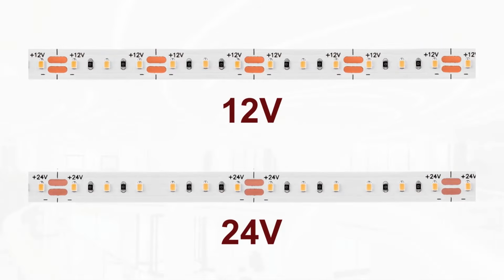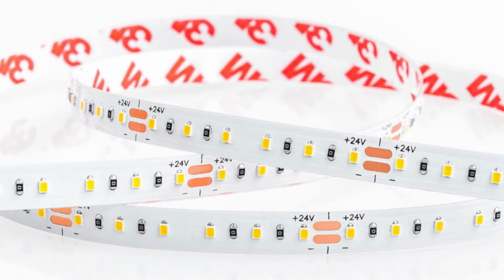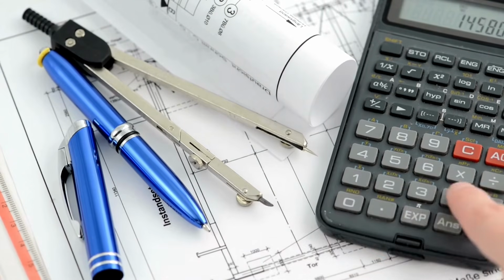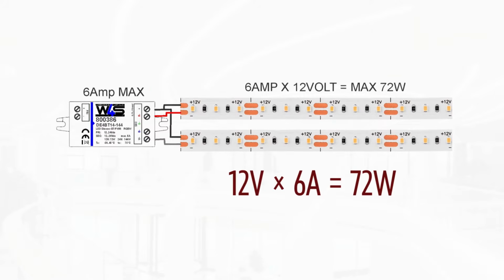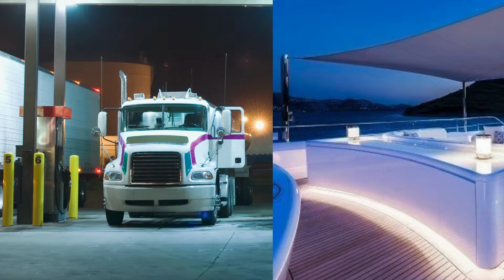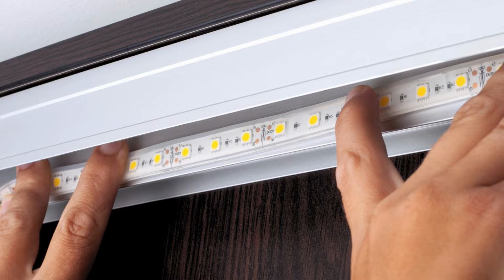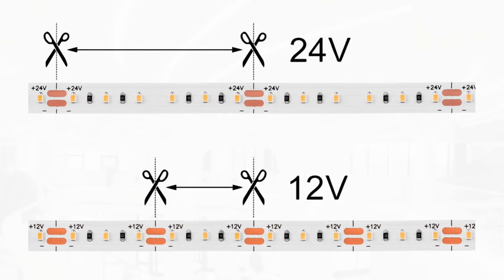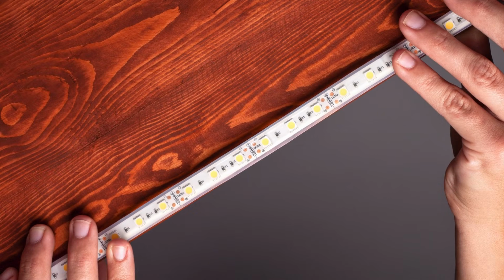12V vs 24V LED Strips: Which One is Best for Your Lighting Project?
Take a look at our range of LED strips on our

Are you wondering whether to choose 12V or 24V LED strips for your next lighting project?

Discover the key differences between 12V and 24V LED strips for your next lighting project. This video breaks down the voltage options in LED strip lighting, helping you make an informed decision. We'll explore the power efficiency, voltage drop, and installation considerations for both 12V and 24V systems. Learn about the benefits of each voltage, including brightness, power consumption, and compatibility with various power supplies.

Whether you're planning a home renovation, commercial lighting upgrade, or DIY project, understanding these voltage options is crucial. We'll also discuss which voltage is best suited for different applications, from under-cabinet lighting to large-scale architectural installations. By the end of this video, you'll have a clear understanding of whether 12V or 24V LED strips are the right choice for your specific lighting needs.